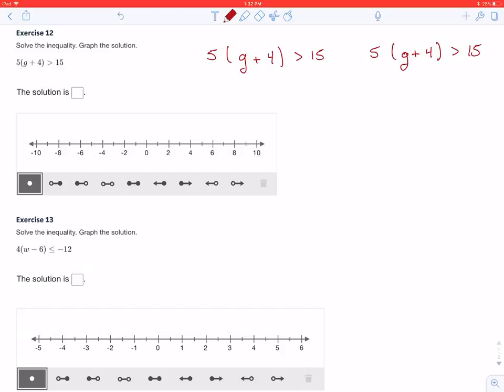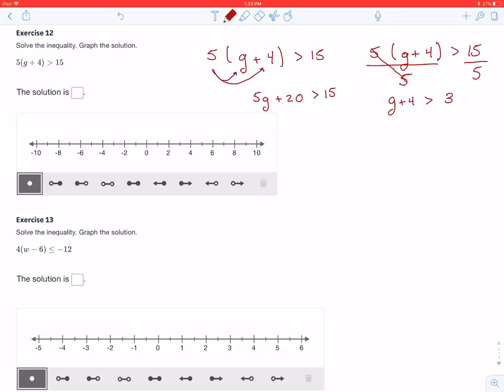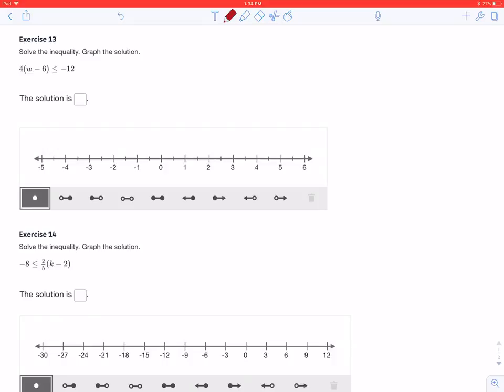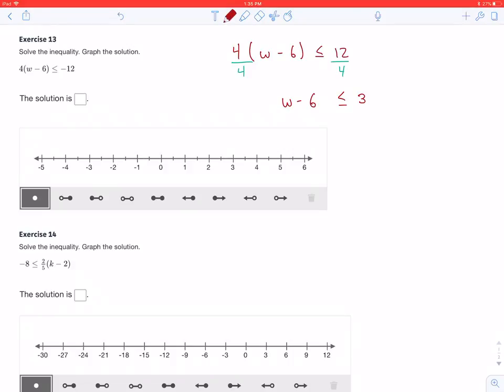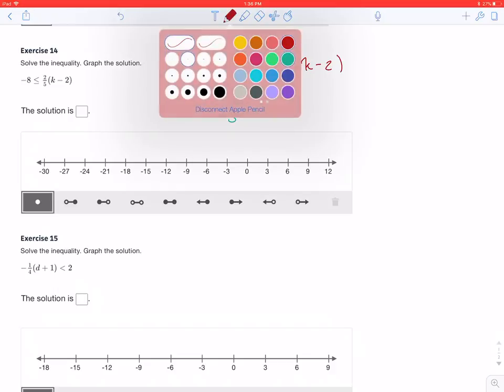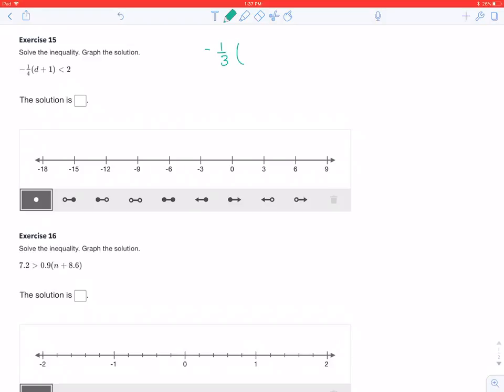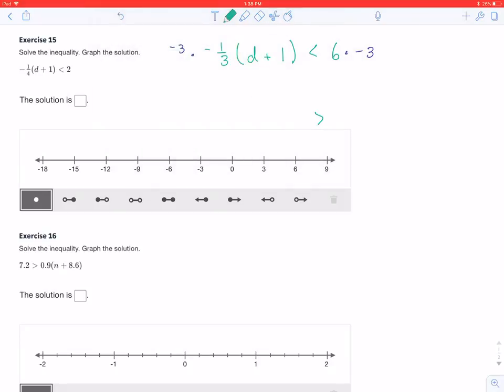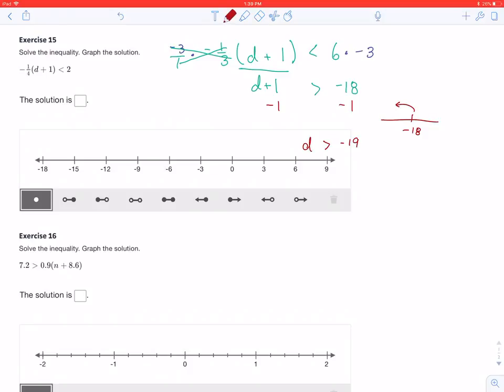4.4 Big Ideas 12-15